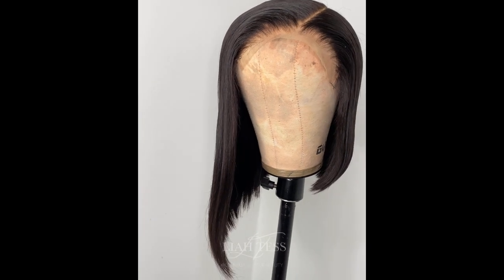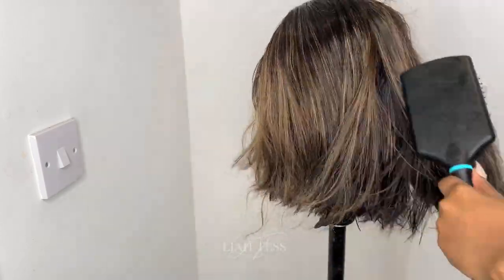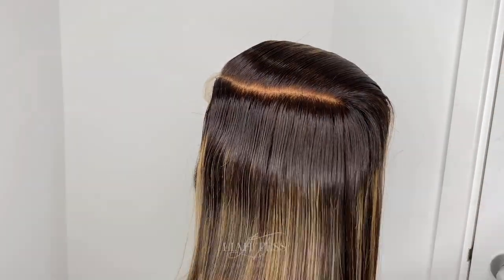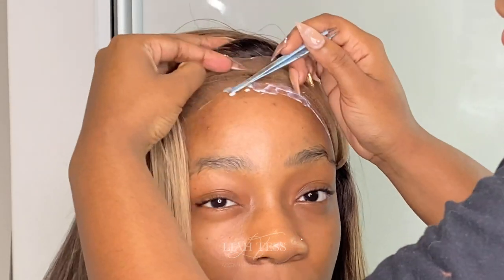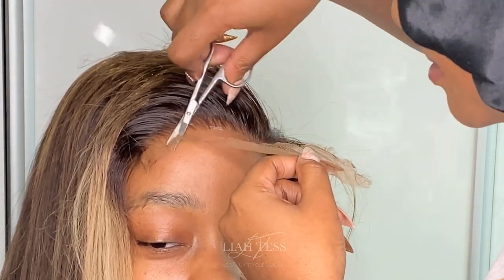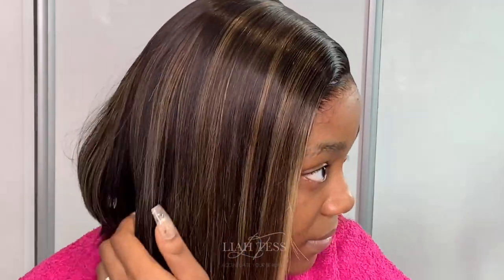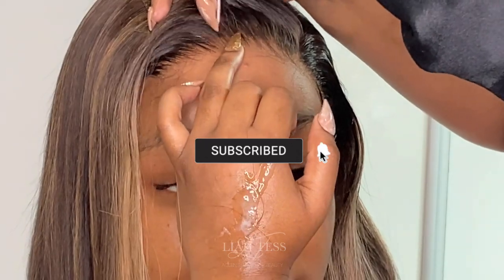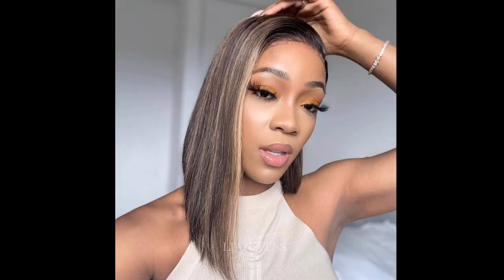BKCHAT : CHIOMA MINI FRONTAL INSTALL || LIAHTESS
Watch me install one of my units Chi, named after the CHIOMA from BKCHAT LDN! Some tips and tricks within so make sure to watch till the end!

Nail tech: @nailedby_kaylajae

Products and equipment used:

* Boldhold lace glue
* Heat protract spray TRESsemme
* Tresemme power lightweight dryer
* Tresemme ceramic paddle brush
* Kera care wax stick